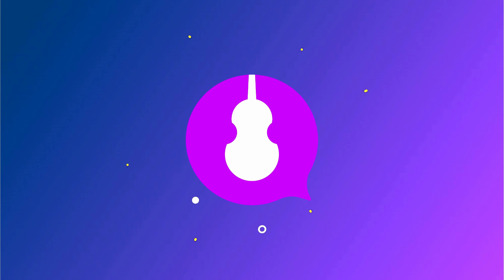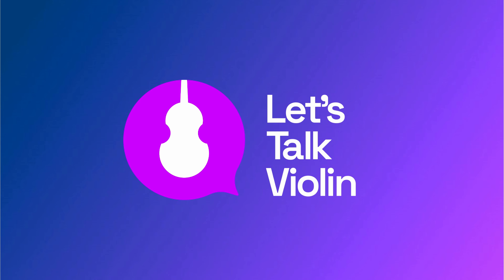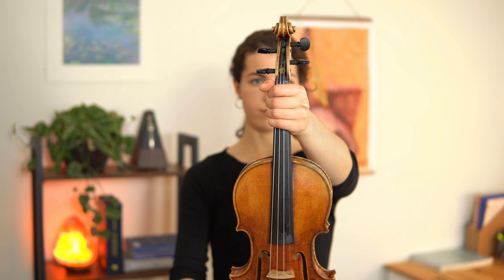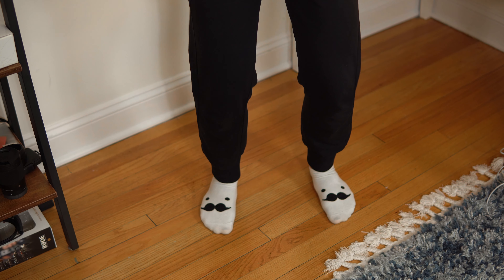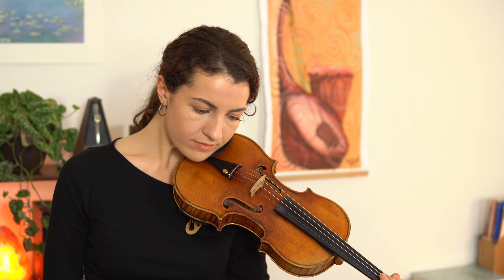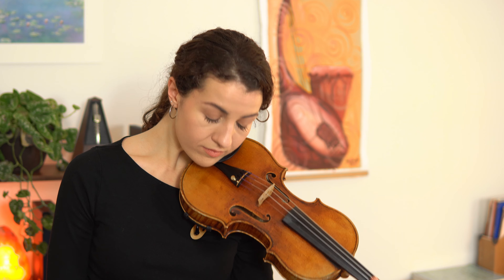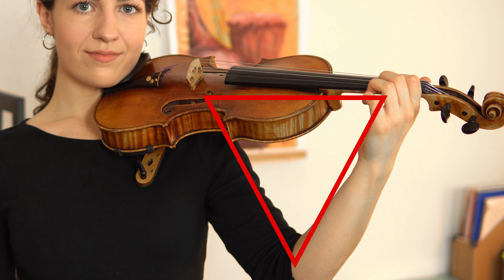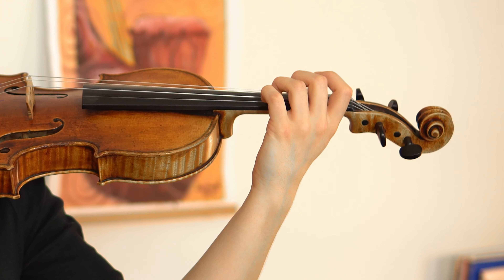The PERFECT Posture for Violinists! | Beginner Basics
Today. Ranny shares some quick tips to help you look as great as you sound!